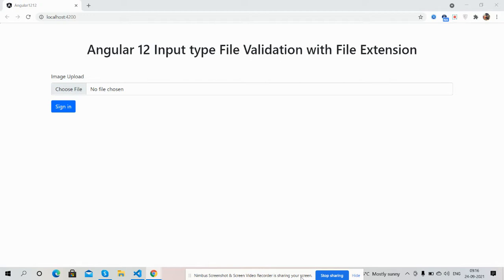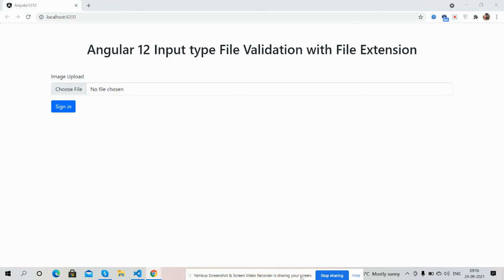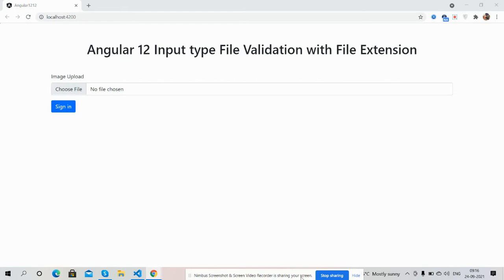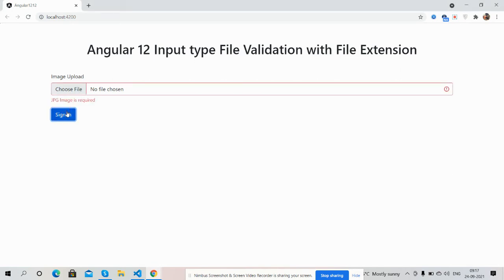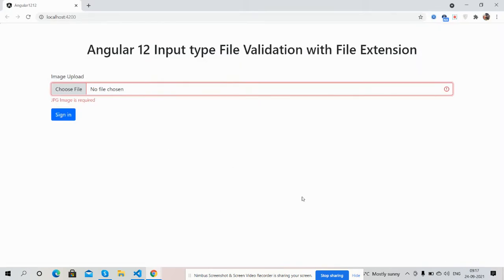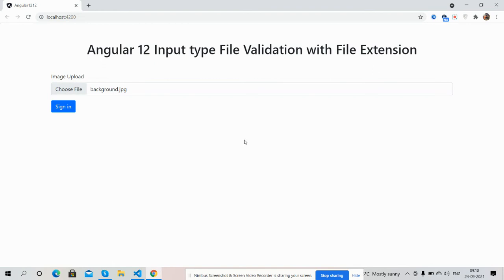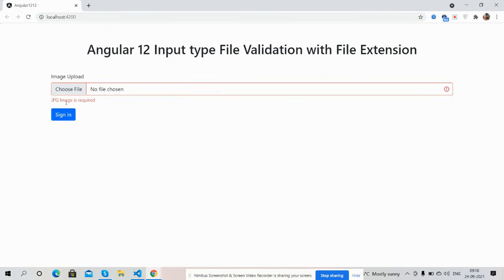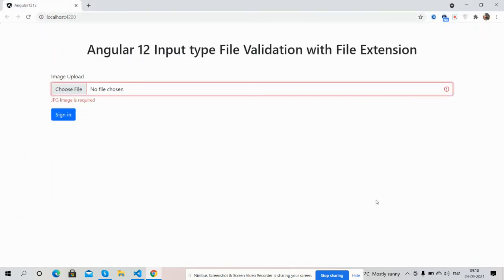Angular 12 Input type File Validation with File Extension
Thanks.